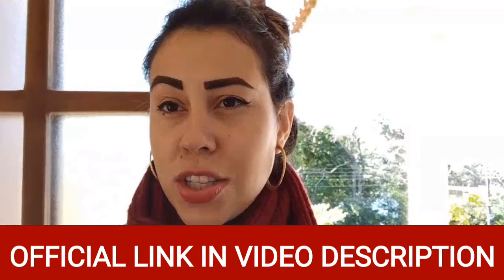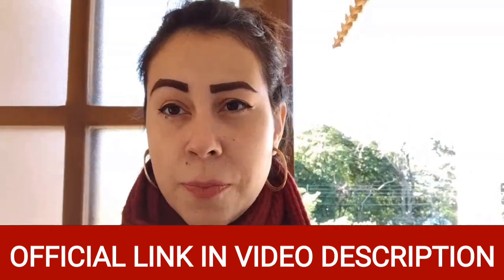FLUXACTIVE REVIEW- WARNING BREAKING NEWS!! FLUXACTIVE Really Works? FLUXACTIVE Reviews FLUXACTIVE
Hello my name is ALINE!! And if you are looking for more information about Fluxactive Complete, stay until the end of this video, because I am going to tell you everything you need to know about Fluxactive Complete and in this video I am also going to give you two very important warnings about this product.
Well, Fluxactive Complete an all-natural product made with ingredients that will not harm your health and will not bring you side effects, it is FDA approved and GMP certified, which means it has good manufacturing practices. In addition, it meets the strictest, most accurate and sterile standards.
Fluxactive Complete is a dietary supplement intended to prevent cortisol from lowering the prostate's size to a more tolerable level.
So, in summary, the main benefits of Fluxactive Complete are:
Supports a healthy lifestyle and reduces stress.
The strong antioxidant content of the supplement will help halt the aging process.
Fluxactive Complete may provide one with a great deal of energy from natural sources.

Differentiates from all other existing prostate supplements.
Fluxactive Complete will also give you a 60-day guarantee, so if for any reason in the next two months you are not satisfied, simply ask for your money back.
This product has helped several people, and yes it works and you can see the first results in the first week, but you must take it every day and make it a treatment.
Where to buy Fluxactive Complete?